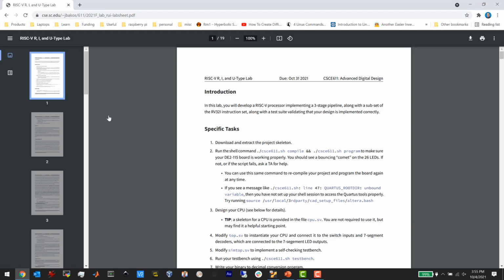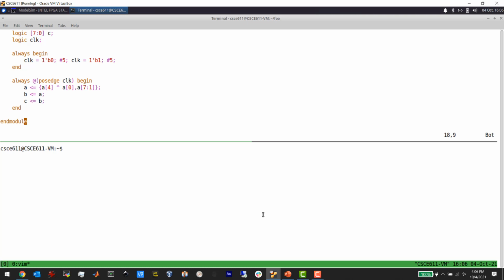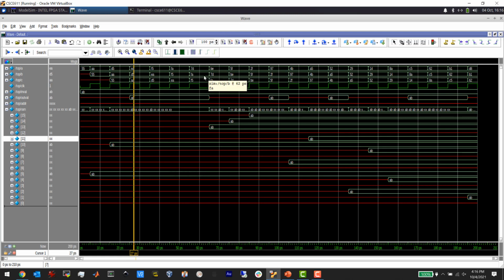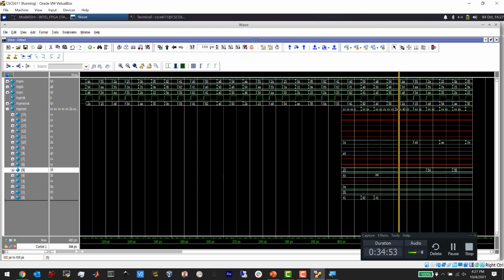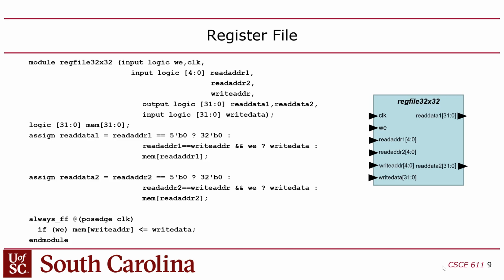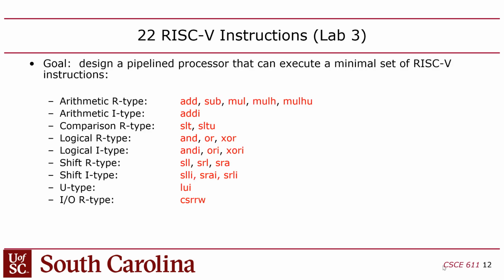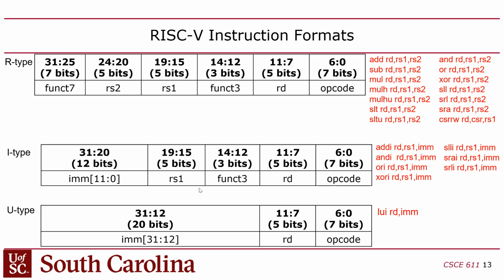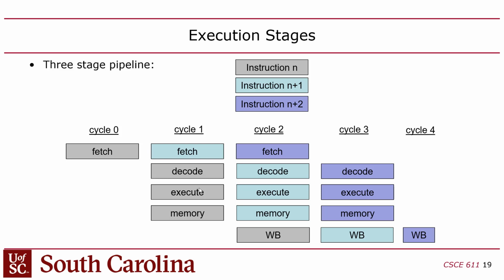CSCE 611 Fall 2021 Lecture 6: RISC-V Microarchitecture 1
Registers, RAM, and RISC-V R-, I-, and U-type Instructions